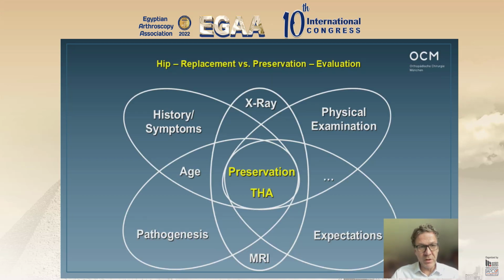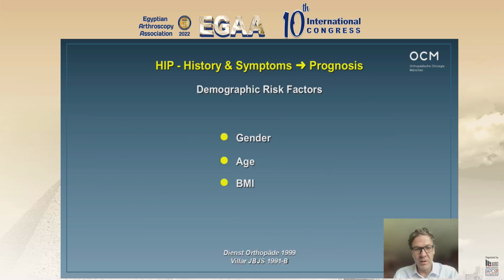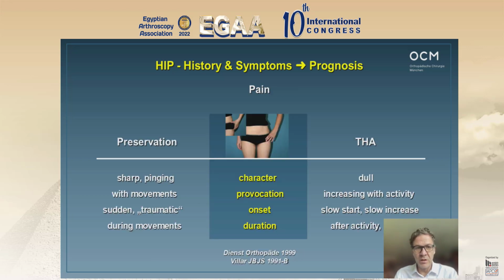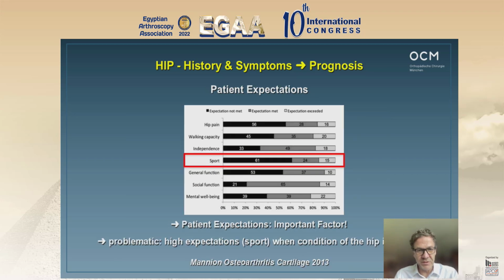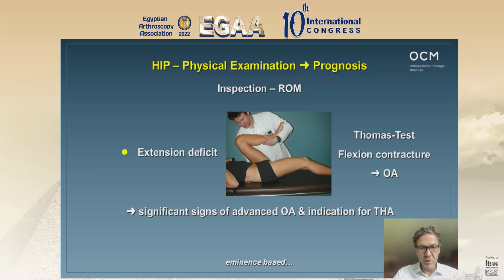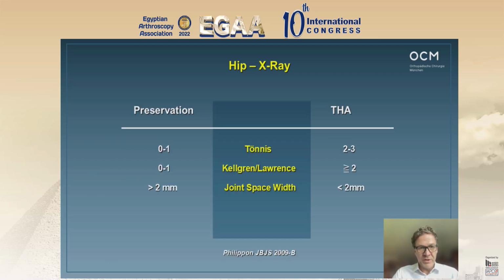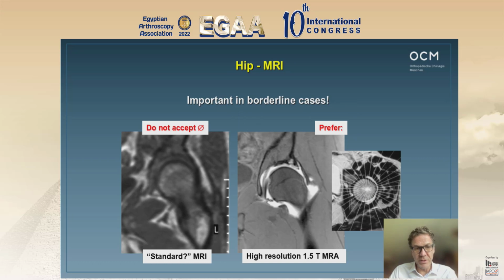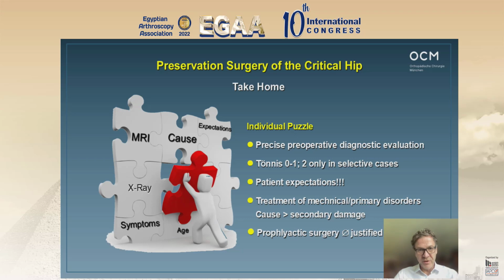Joint Preservation VS Replacement _ when to replace , when to preserve ? Michael Dienst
Michael Dienst